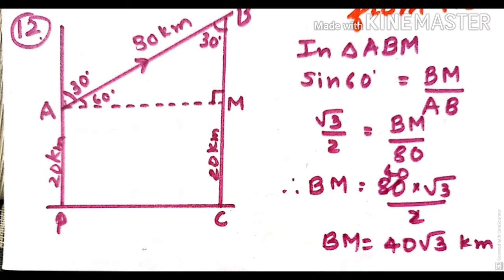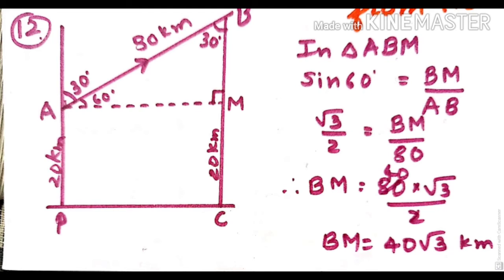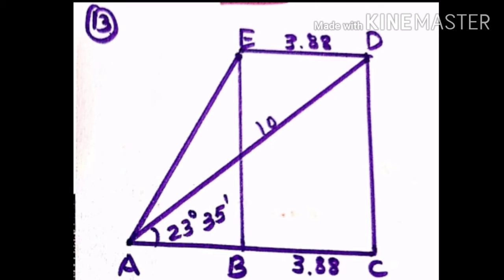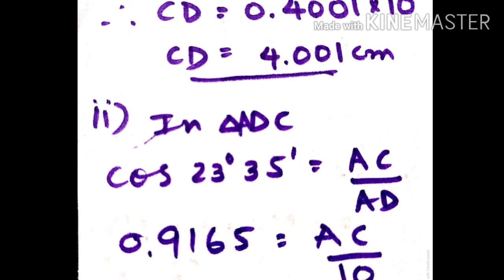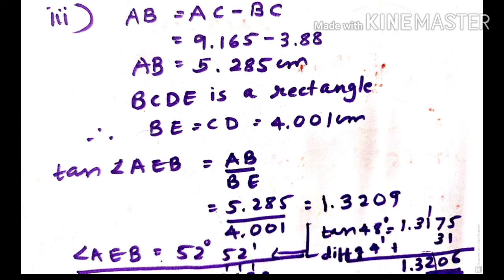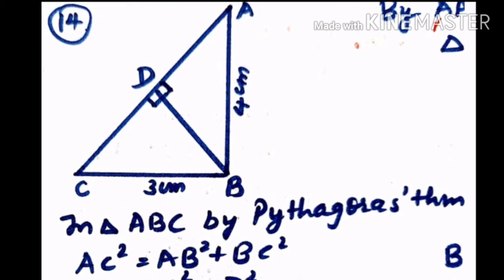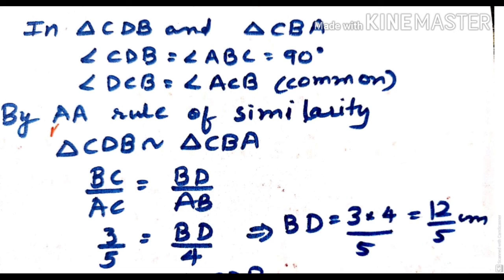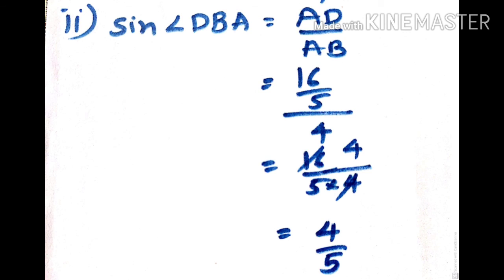Ch:16 Trigonometry part-5 std-10 Ex:16(b) continue